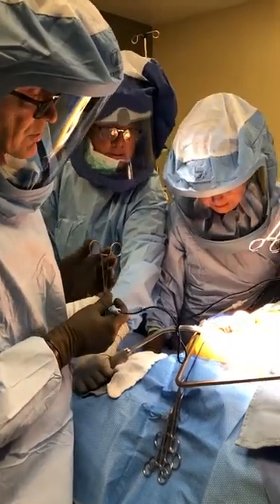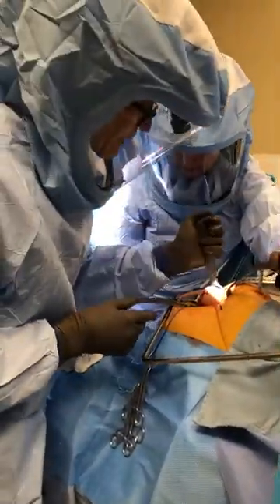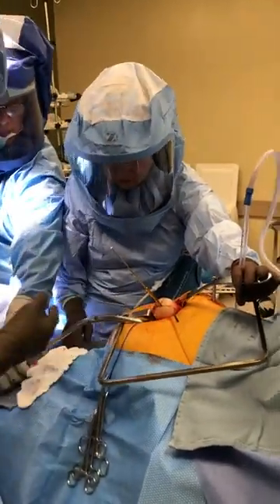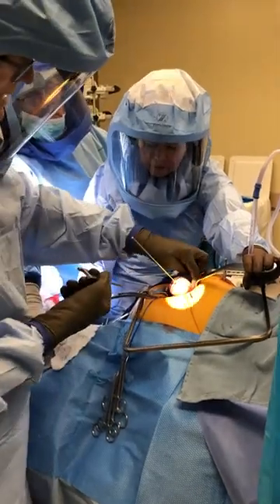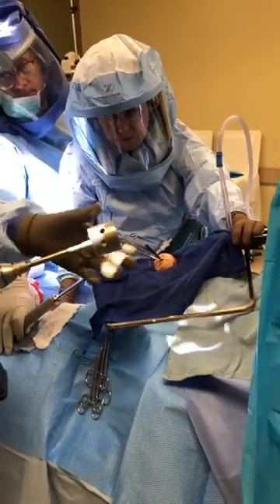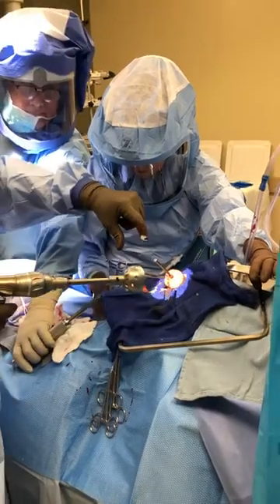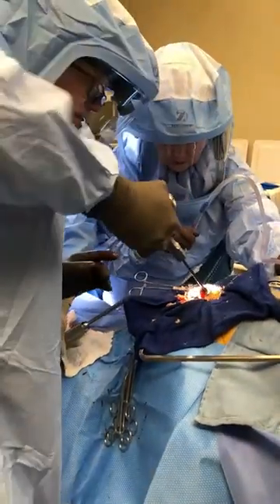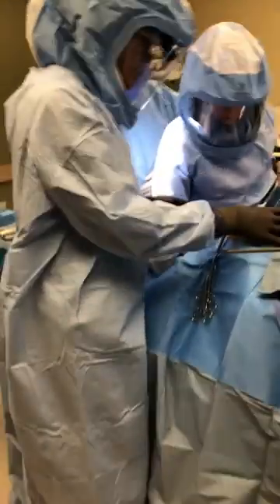Dr. Gross live surgery with uncemented hip resurfacing (Part 2)